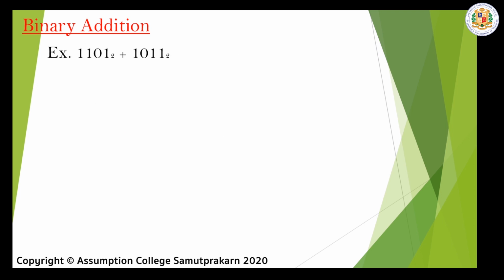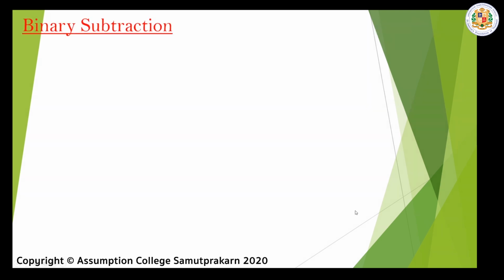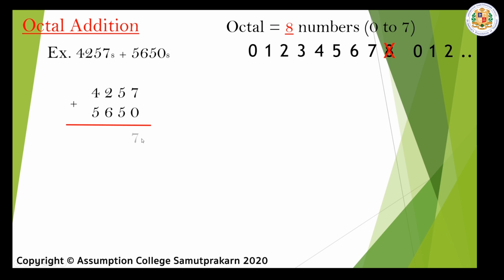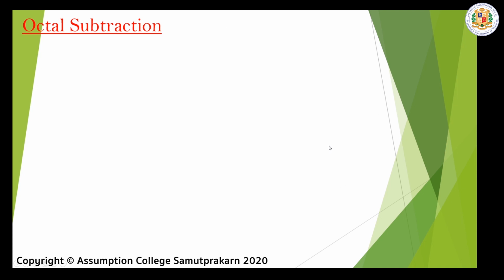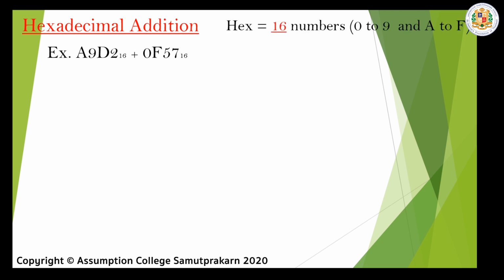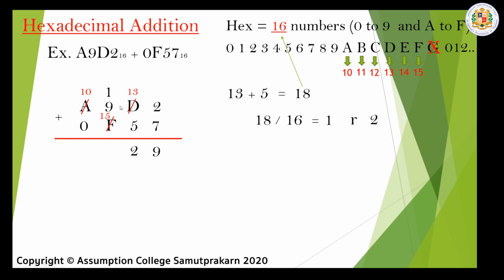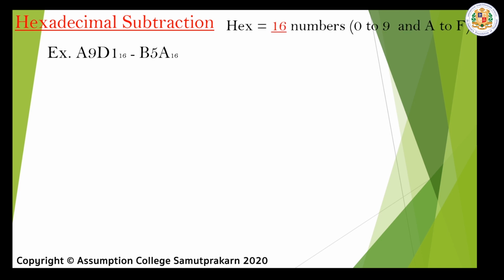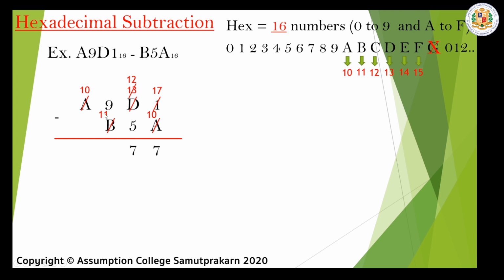CO0903 | Addition and Subtraction | by M.Donlapong And M.Manuel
นักเรียนจะได้เรียนรู้ในเรื่อง Addition and Subtraction
เมื่อเรียนจบแล้วอย่าลืมทบทวบบทเรียนด้วยนะครับ
ข้อมูลเพิ่มเติมสามารถสอบถามได้จาก ม.ดลพงษ์ ในไลน์กลุ่มสาระฯ